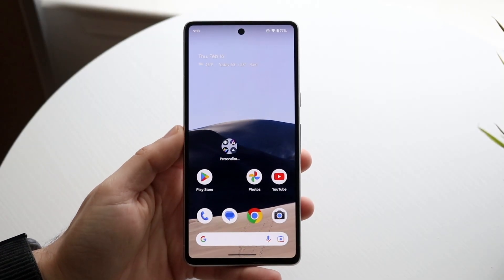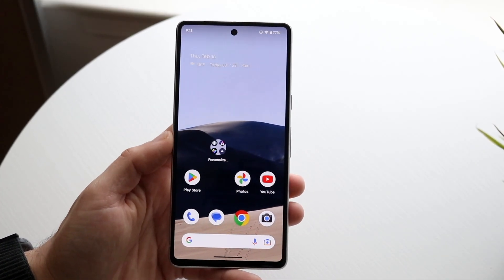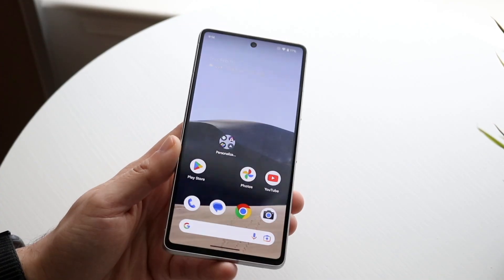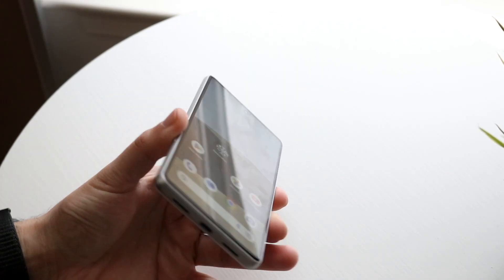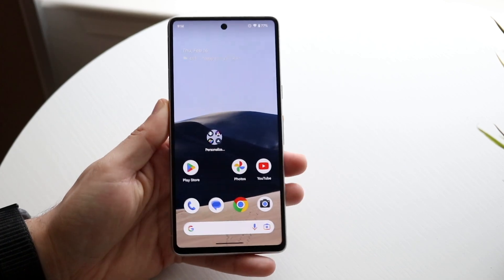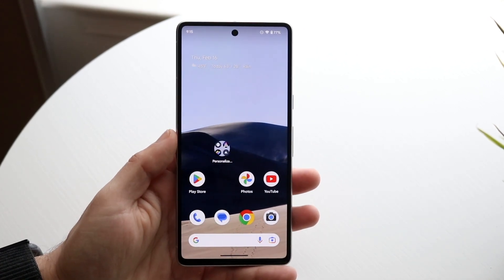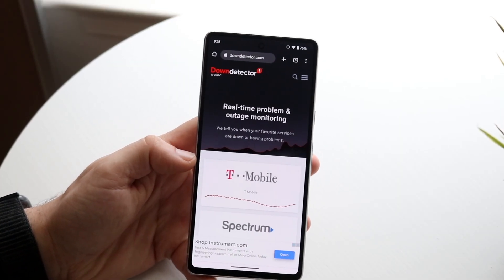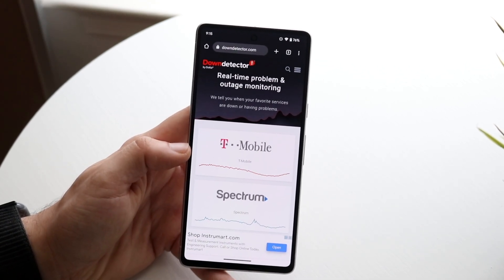How To FIX Emergency Calls Only On Android!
Here is exactly How To FIX Emergency Calls Only On Android!